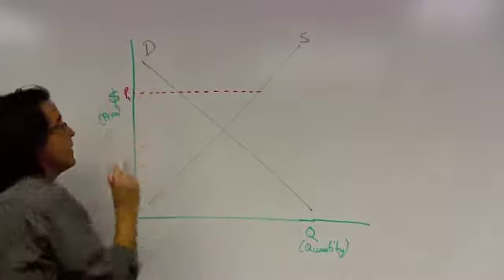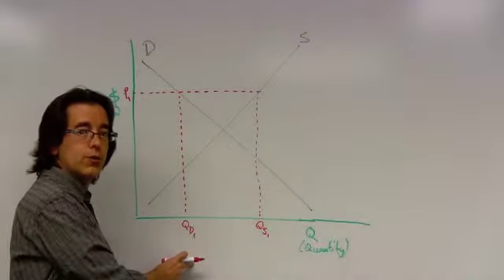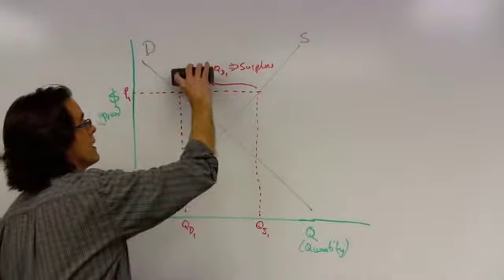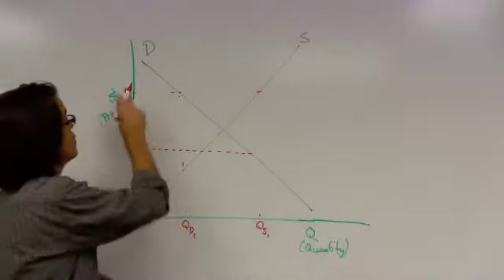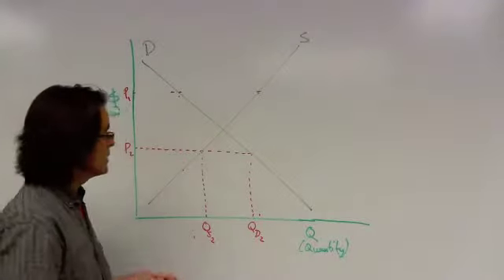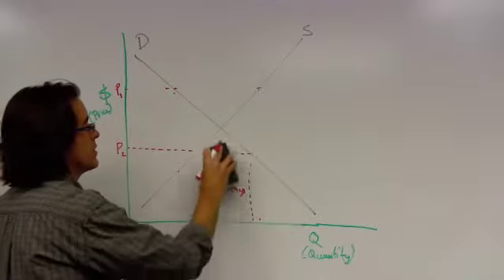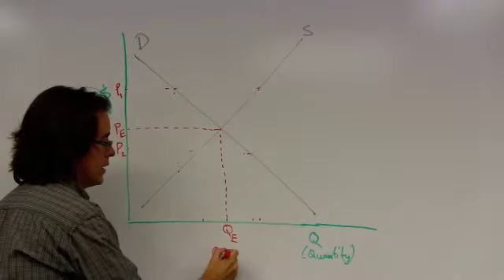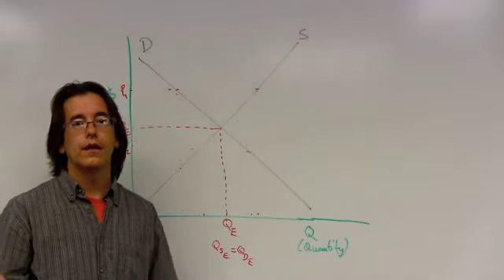Supply and Demand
Created for my AGB 212 class in Spring 2014. Can be used for review of introductory microeconomics